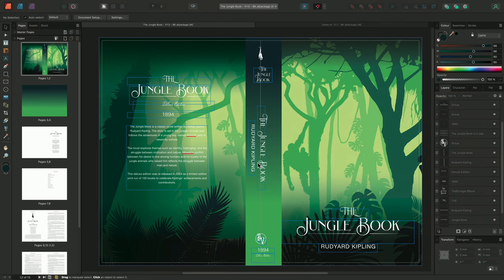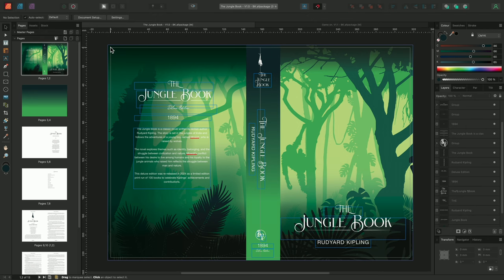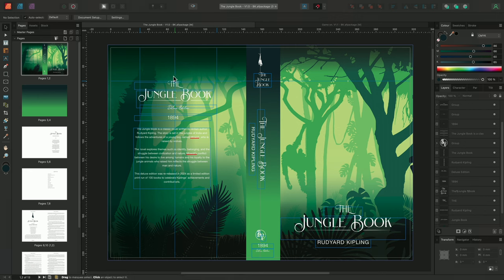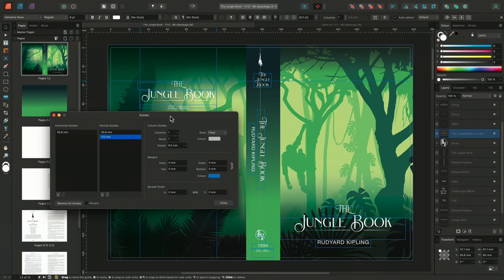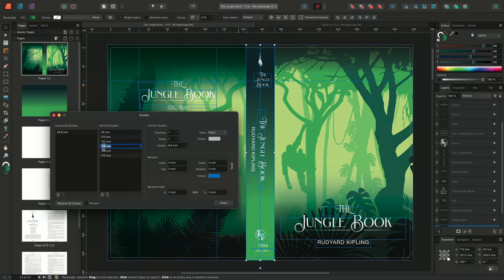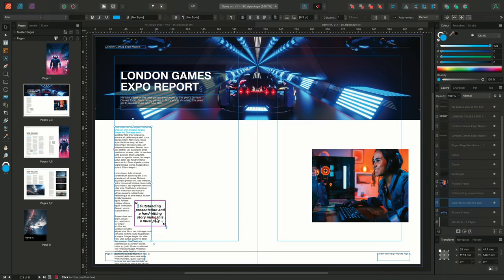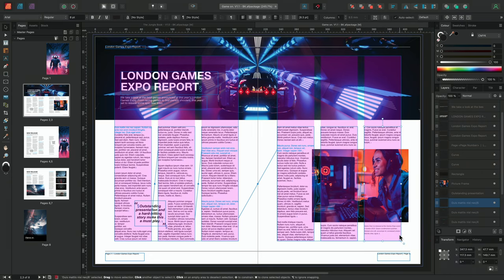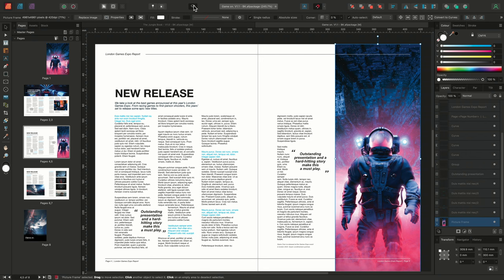Rulers, Guides and Column Guides (Affinity Publisher)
Discover how to use rulers, guides and column guides as design aids for your publications.